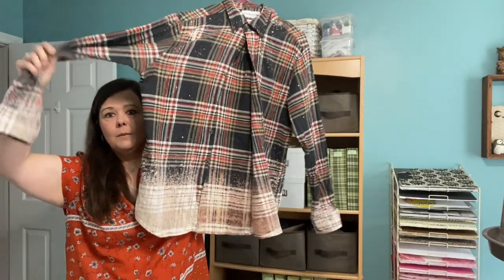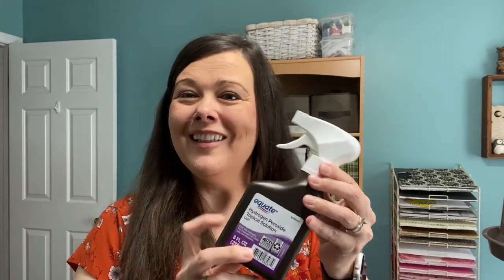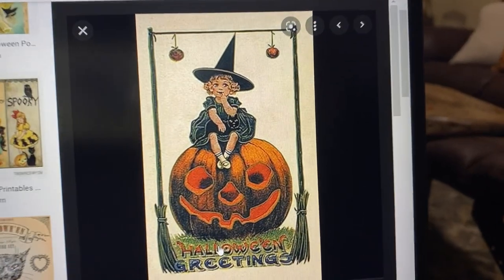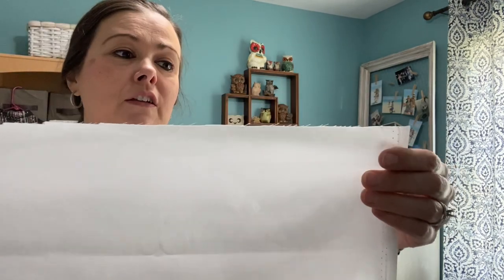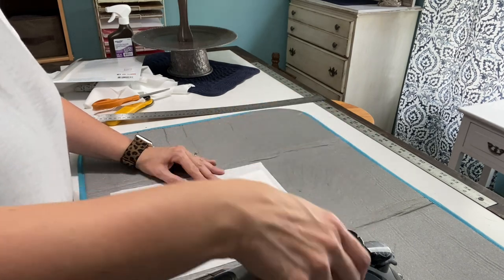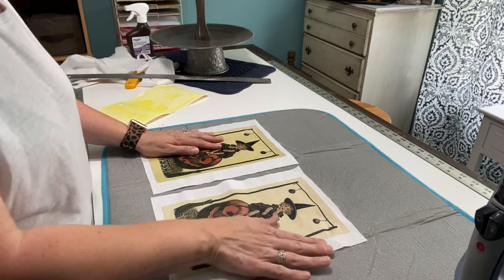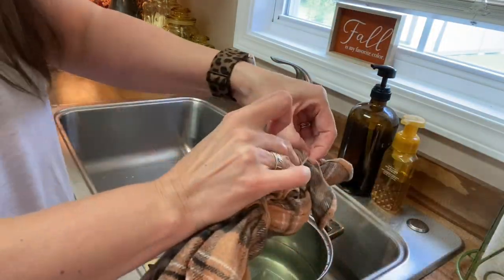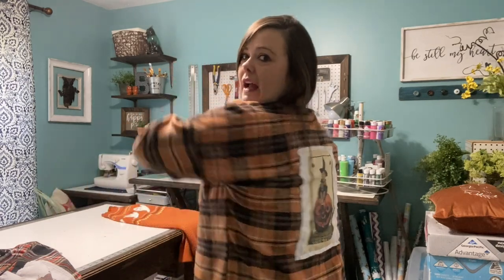Bleached Flannel Shirt DIY For Halloween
I tried my hand at a trending craft today to start gearing up for Halloween. It may or may not have been a frightful experience. Watch to see how I did!

Website that I found free images: vintageholidaycrafts.com